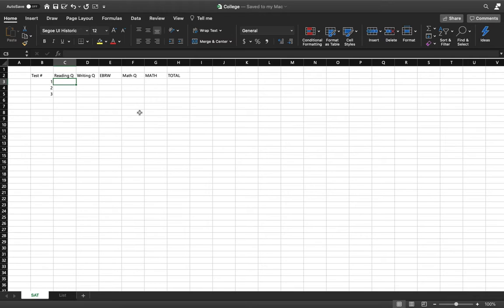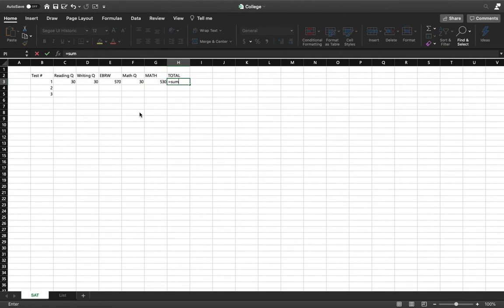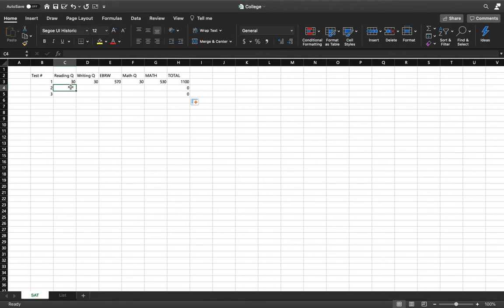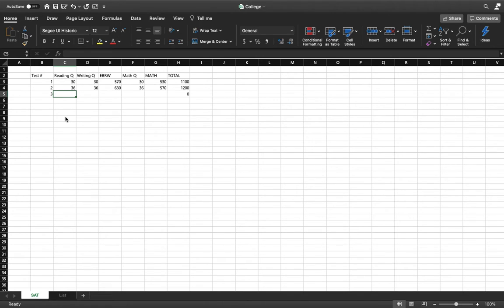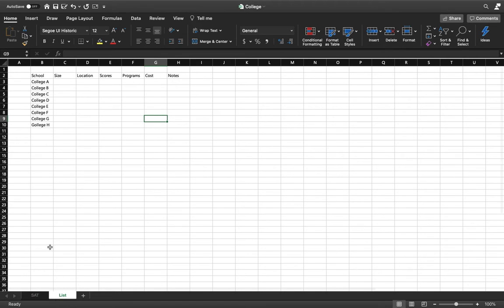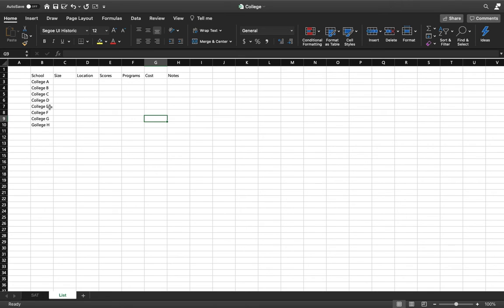6.06 – Excel and your college search